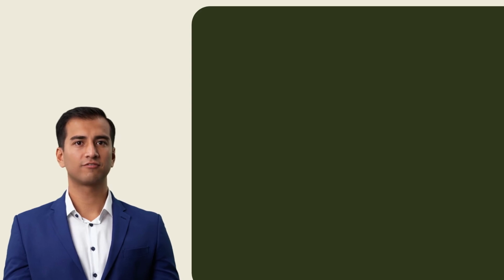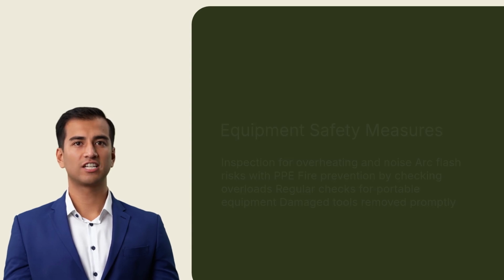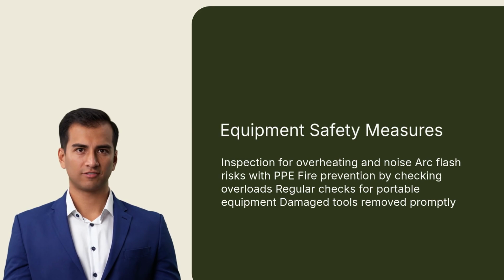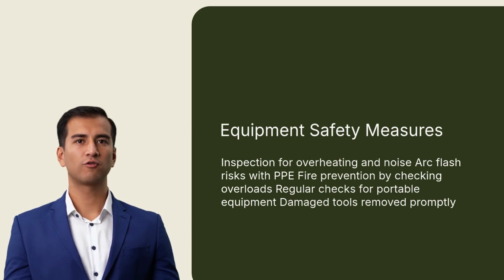Electrical Risk Assessment Template and Safety Guidelines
Download eAuditor

Perform the Electrical Risk Assessment Template and Safety Guidelines using eAuditor
Performing Electrical Risk Assessment Template and Safety Guidelines using eAuditor ensures a systematic evaluation of electrical hazards, equipment safety controls, wiring integrity, and operational compliance measures while protecting personnel, infrastructure, and organizational assets from electrical shock, fire, and equipment failure risks.

Electrical Risk Assessment Template and Safety Guidelines refer to a structured process used to identify, analyze, and control electrical hazards associated with workplace equipment, installations, and operational systems. Electrical risk assessment is essential for preventing electrical shock injuries, arc flash incidents, fire hazards, and equipment malfunctions. The assessment is typically aligned with internationally recognized electrical safety principles such as those promoted by the International Electrotechnical Commission.

When performed using eAuditor, the Electrical Risk Assessment Template becomes a digital, standardized, and audit-ready safety management tool that enables real-time hazard documentation, risk scoring, photographic evidence capture, and corrective action monitoring.

Purpose of Electrical Risk Assessment Template and Safety Guidelines
The main objectives of performing electrical risk assessment include:

Identification of electrical shock and fire hazards
Evaluation of electrical installation safety
Prevention of arc flash and short circuit risks
Verification of equipment grounding systems
Assessment of wiring and insulation conditions
Protection of workers from energized electrical exposure
Using eAuditor enhances electrical safety governance by:

Standardizing electrical hazard inspection workflows
Supporting risk-based safety decision-making
Enabling instant reporting of dangerous electrical conditions
Assigning corrective actions digitally
Maintaining historical safety records
Electrical risk assessment is a fundamental component of workplace safety management systems.

Scope of Electrical Risk Assessment and Safety Inspection
The assessment scope should cover major electrical infrastructure, equipment systems, and operational safety controls.

2.1 Electrical Installation Safety

Inspection of fixed electrical installations includes:

Switchboard and distribution panel condition
Circuit breaker functionality
Proper labeling of electrical circuits
Panel door security and insulation protection
Cable routing and mechanical protection
Absence of exposed live conductors
Electrical panels must be accessible only to authorized personnel.

Photographic documentation of panel interiors is recommended within eAuditor.

2.2 Wiring and Cable Integrity

Wiring system inspection includes:

Insulation damage or deterioration
Loose or damaged connections
Overloaded extension cords
Improper cable joints
Heat discoloration around wires
Cable mechanical stress points
Poor wiring conditions are a major cause of electrical fires.

High-risk wiring defects should be flagged immediately.

2.3 Earthing and Grounding System Assessment
Proper grounding protects personnel and equipment from electrical shock.

Inspection includes:

Earth resistance system testing records
Ground connection integrity
Corrosion on grounding terminals
Continuity of protective conductors
Lightning protection system condition
Grounding systems should be tested according to technical safety standards.